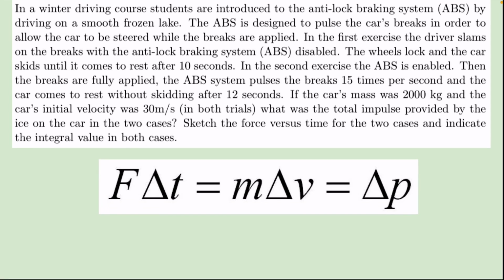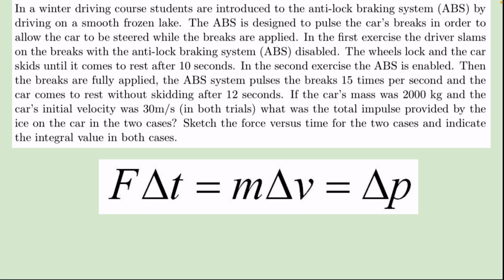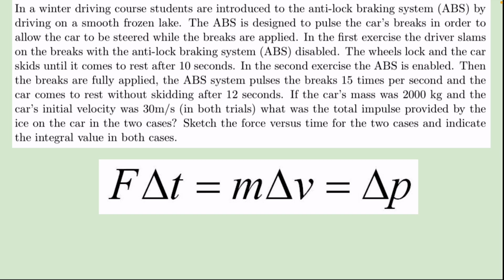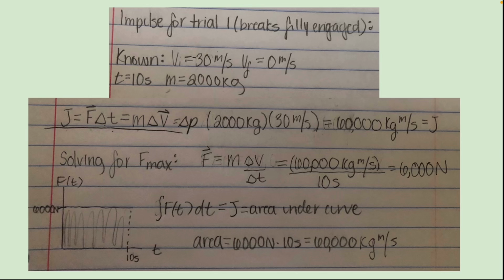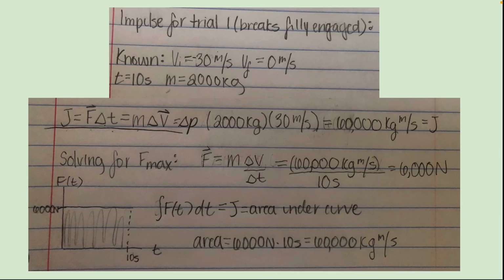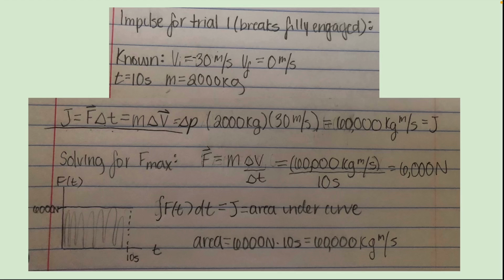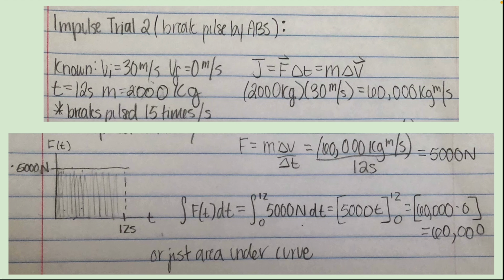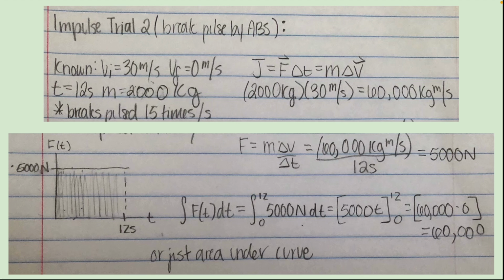Physics Week One Problem #2